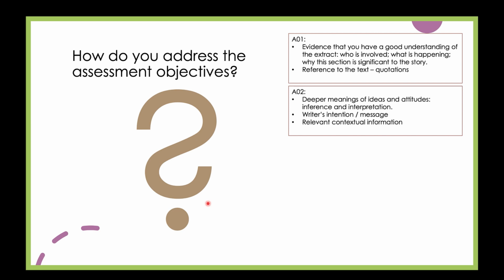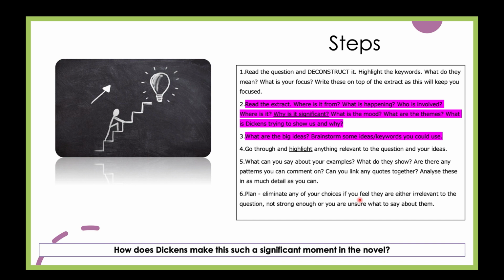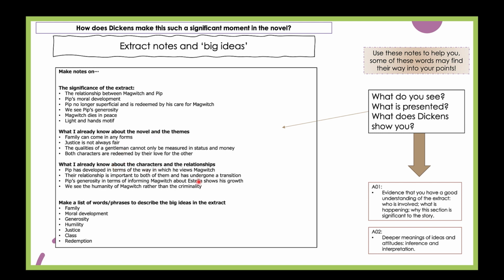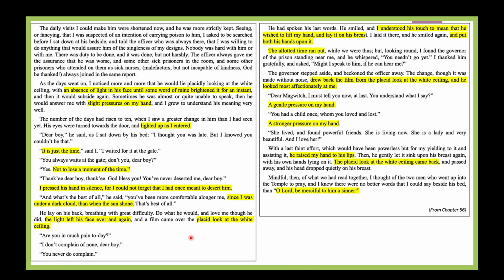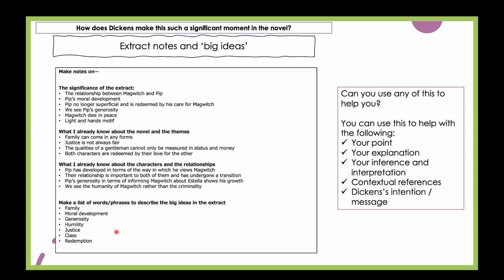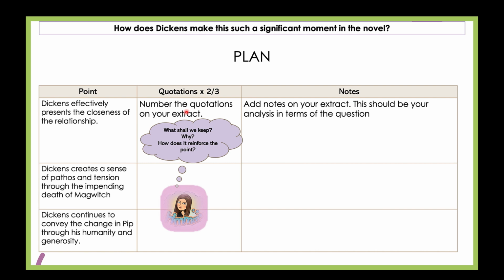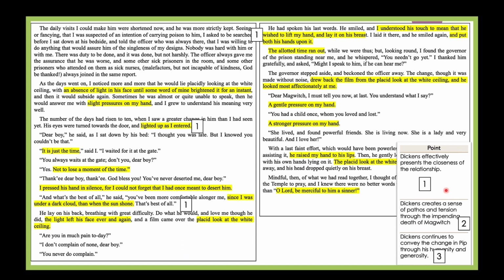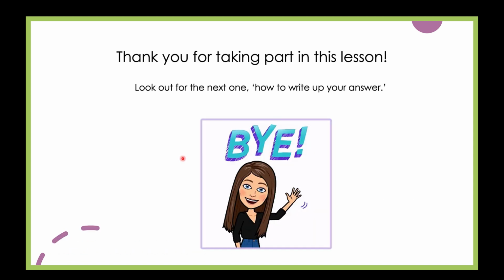How to approach the extract question: CIE Literature IGCSE 0475/0992 Great Expectations (part 1/2)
This lesson talks you through how to approach this question and gives step by step direction on how to plan your response. See part 2 for how to write up your answer.